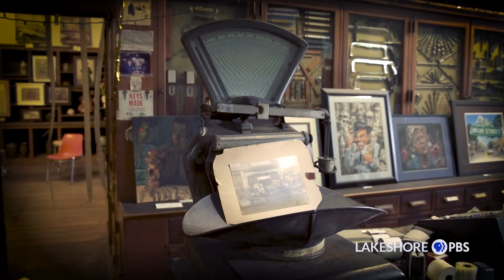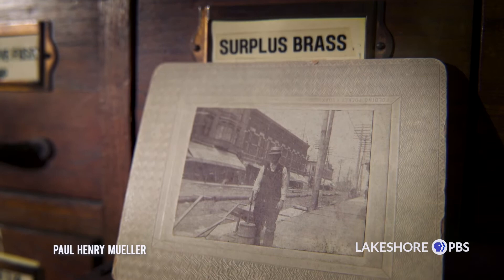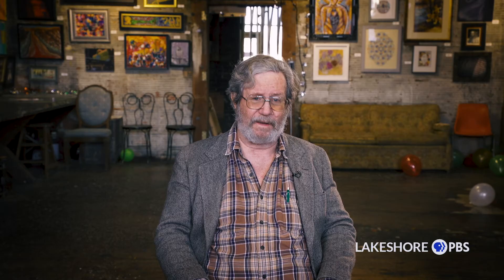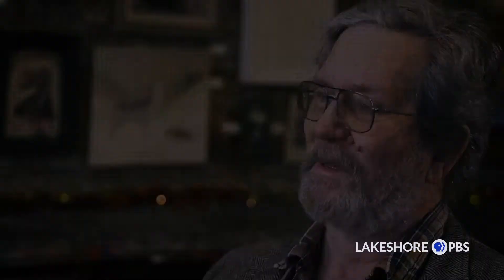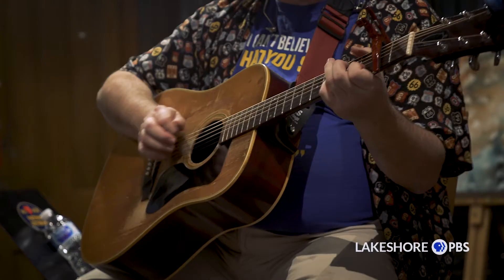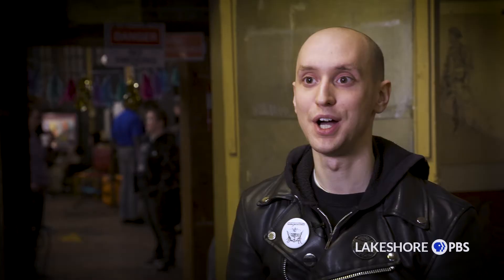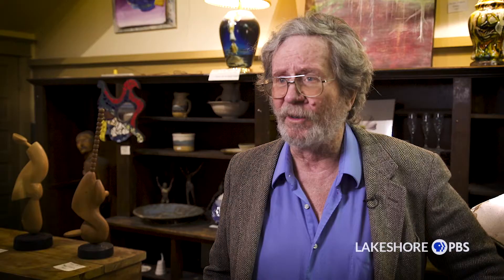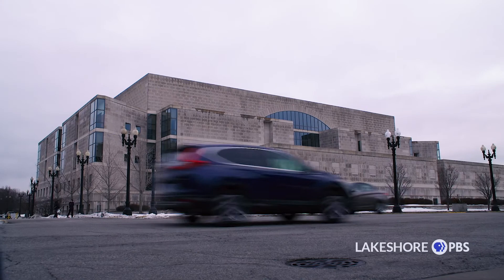Eye On The Arts | Paul Henry's Art Gallery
Hammond, Indiana
Paul Henry's Art Gallery is a living marker of the history of Hammond, the Mueller family and several art communities. Owner/Operator David J. Mueller shares the challenges and joys of being a business owner in a city struggling to build a new downtown within the shadow of its own history.